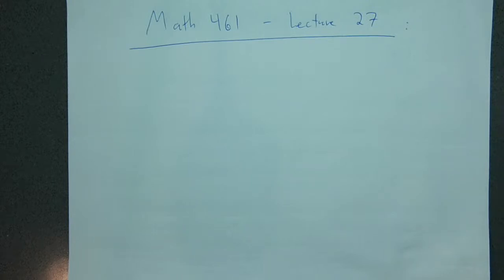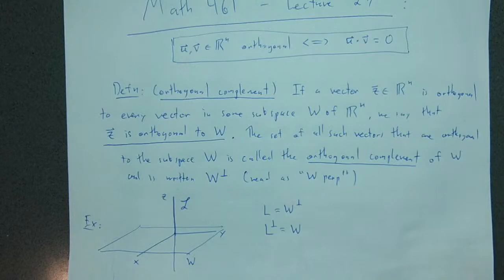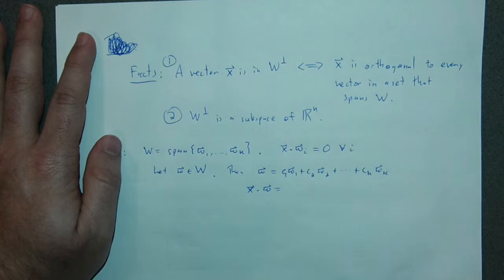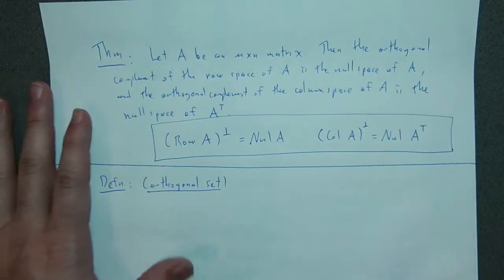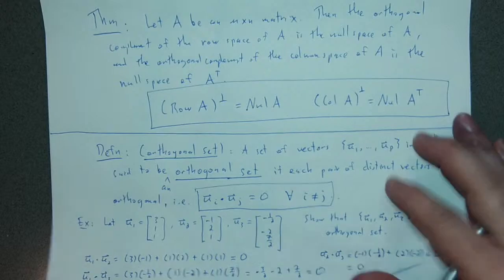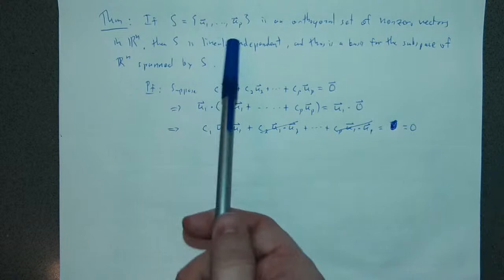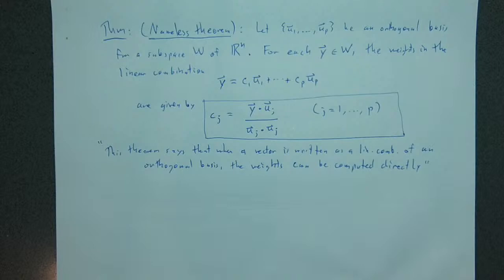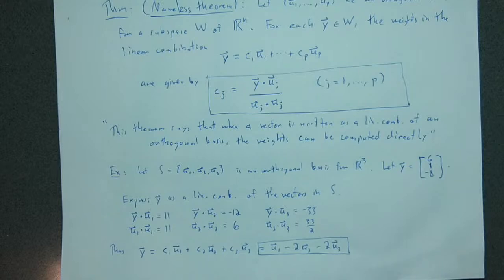Math 461 - Lecture 27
Orthogonal sets, orthogonal projections, Best Approximation Theorem